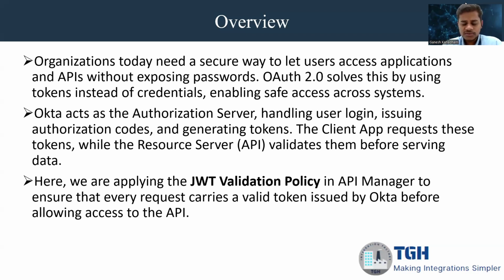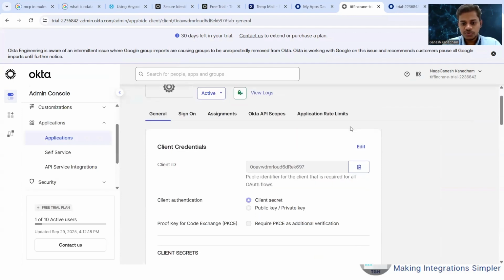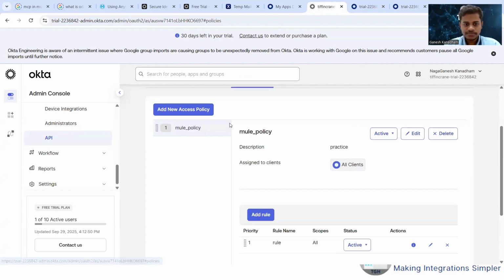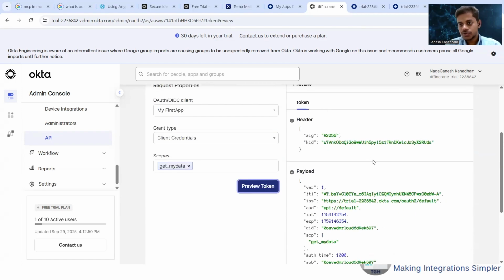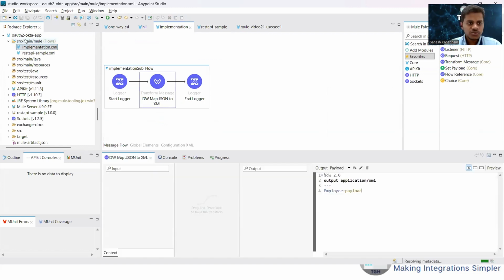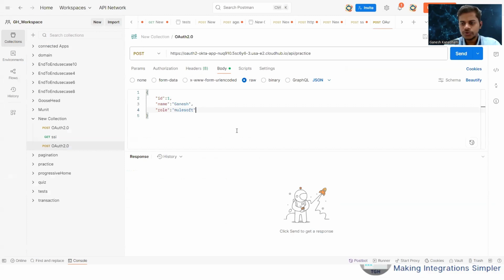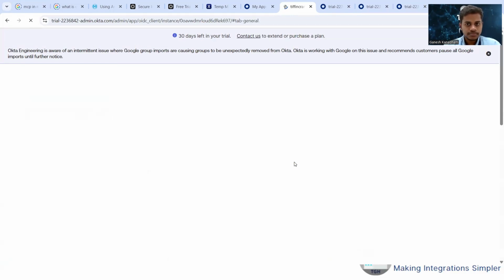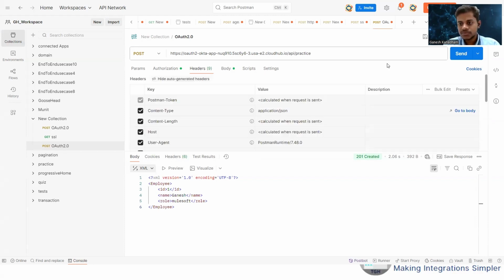MuleSoft API Security: Setting Up Okta as an OAuth 2.0 Provider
🚀 OAuth 2.0 Implementation Using Okta in MuleSoft | Complete Step-by-Step Tutorial 🔐

Want to secure your MuleSoft APIs using OAuth 2.0 and Okta? In this detailed Tech Talk, we demonstrate the complete implementation of OAuth 2.0 authentication using Okta as the Identity Provider in MuleSoft.

This video is designed for MuleSoft Developers, API Engineers, Integration Architects, and beginners who want practical knowledge of API Security and Access Token generation.

📌 In This Video You Will Learn:
✅ How to create a free Okta account
✅ How to create and configure an application in Okta
✅ Understanding Client ID & Client Secret
✅ OAuth 2.0 Authorization Flow Explained
✅ How to generate Access Tokens
✅ MuleSoft OAuth 2.0 integration setup
✅ API authentication testing step-by-step
✅ Real-time hands-on demo in MuleSoft

If you're preparing for MuleSoft interviews, working on enterprise integrations, or learning API Security concepts, this tutorial gives you practical implementation knowledge with clear explanations and real-time examples.

🔥 Topics Covered:
• OAuth 2.0 in MuleSoft
• Okta Integration
• API Security Best Practices
• Access Token Authentication
• MuleSoft Authentication Flow
• Identity Provider Configuration
• Secure API Development
• Anypoint Platform

👨‍💻 Perfect For:
✔ MuleSoft Beginners
✔ Integration Developers
✔ API Security Learners
✔ Enterprise Developers
✔ Cloud & Integration Professionals

📢 Don’t forget to:
🔁 Share with your developer network